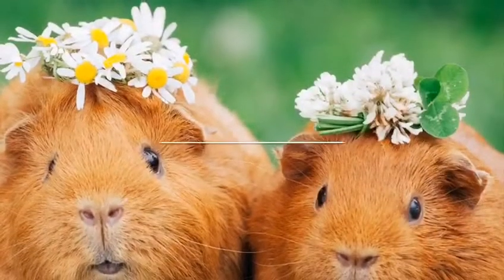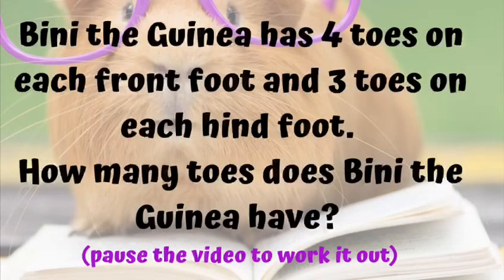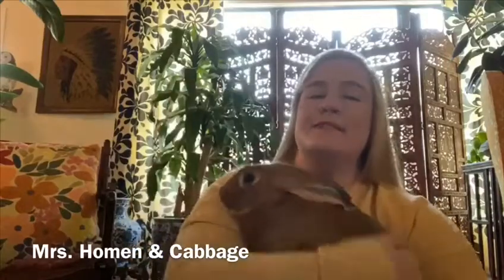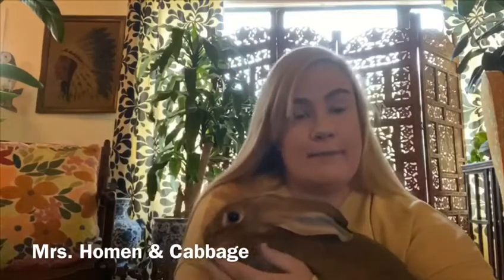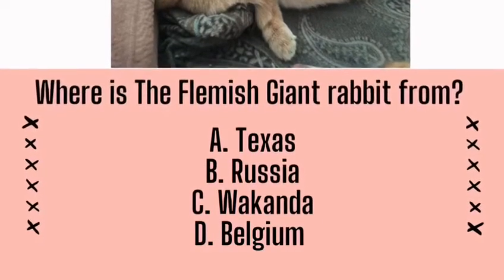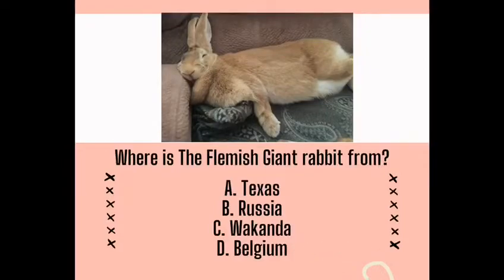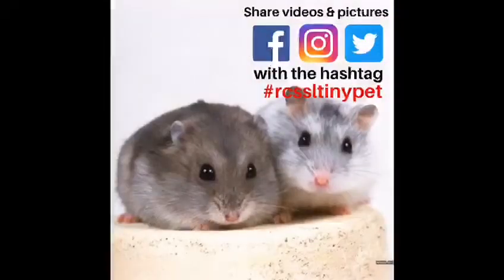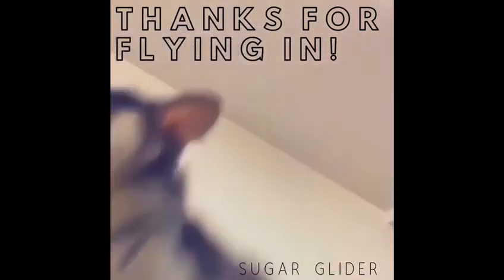Wild About Pets Wednesday with Mrs Jackson Episode 3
Wild About Pets Wednesday is our weekly segment with Assistant Principal, Mrs Jackson where we learn about various pets.  This week is all about TINY PETS!

This week Mrs Jackson also has a special guest - welcome Ms Homen and her pet rabbit!